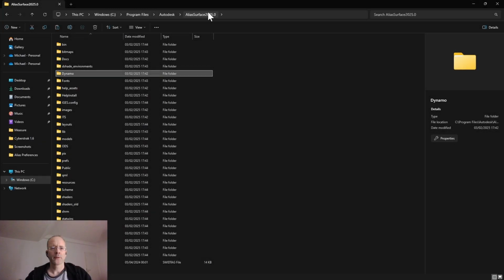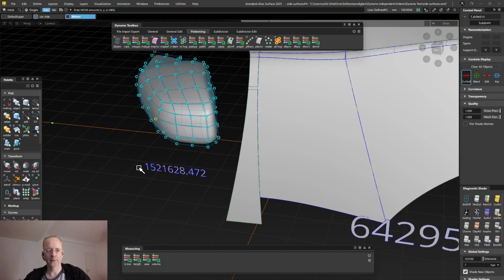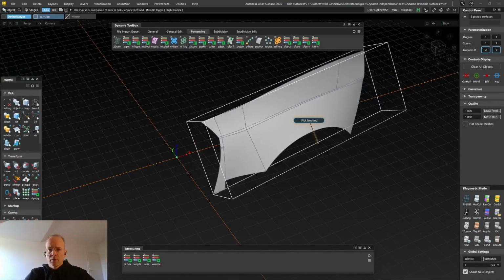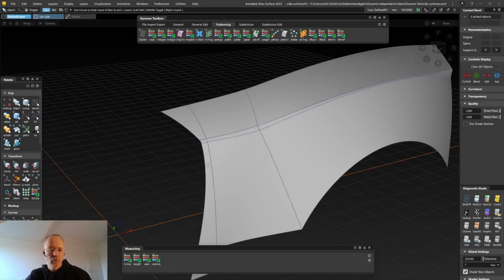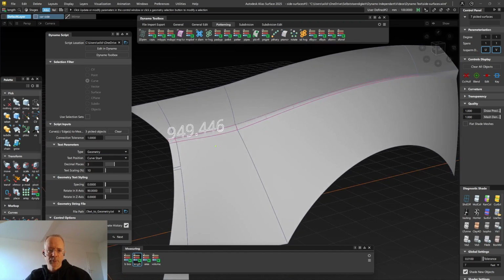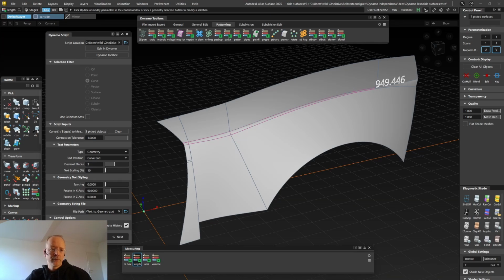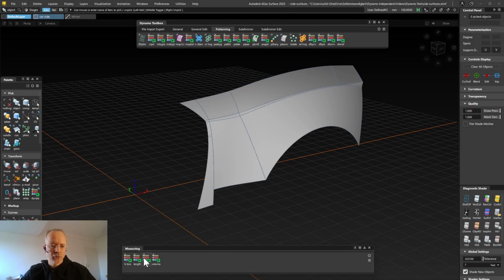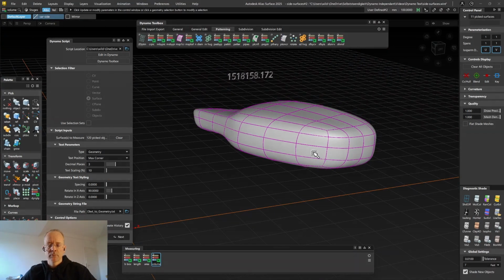Using Dynamo for measuring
In this video I am showing an approach of displaying measuring results of Dynamo live in the Alias viewport. The shown scripts include the ability to measure the length of user selected curves and/or edges, or the area of selected surfaces, or the volume of a closed subd body or Nurbs surface topology.
Also shown is the ability to compute and display the bounding box of user selected entities. This one can either be aligned to the global coordinate system, or allowed to be rotated, to find the bounding box with the minimal volume.